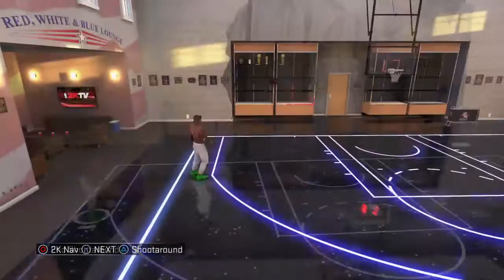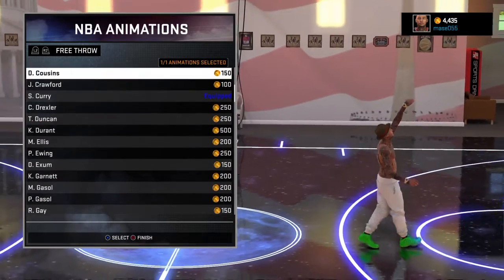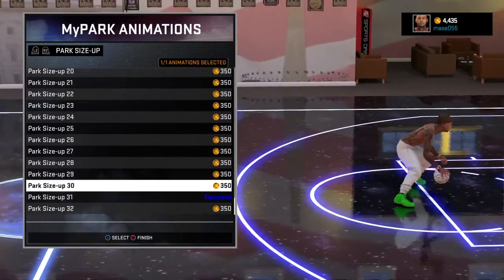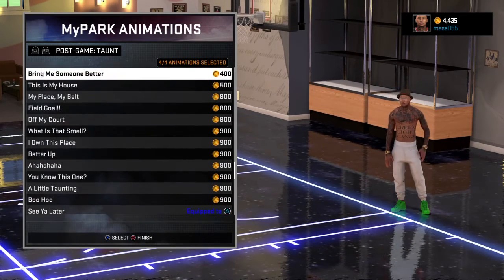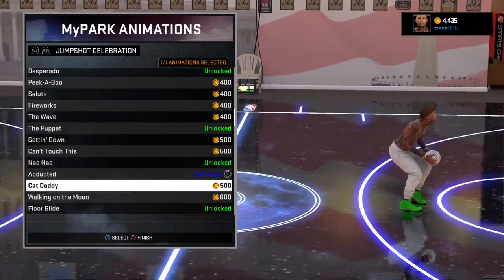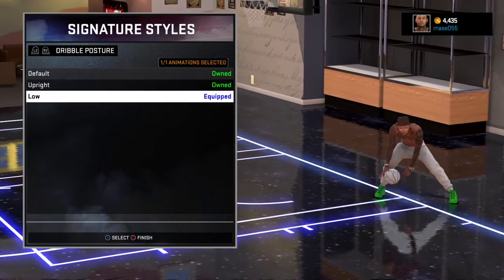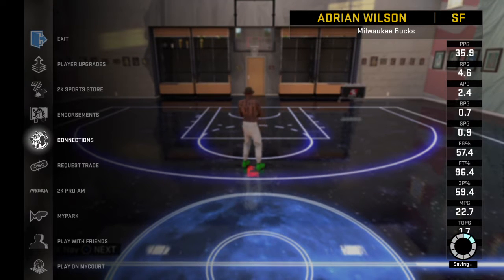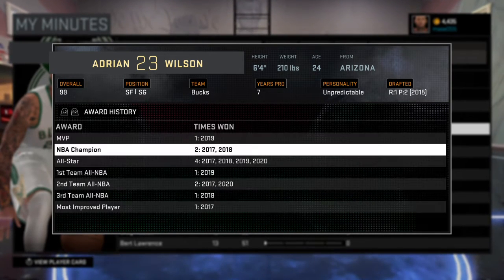First attribute update